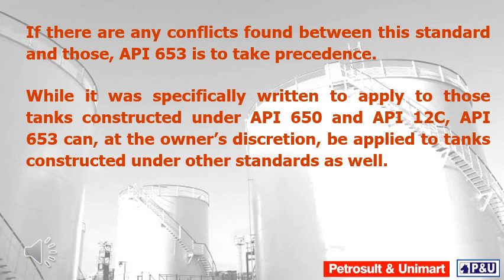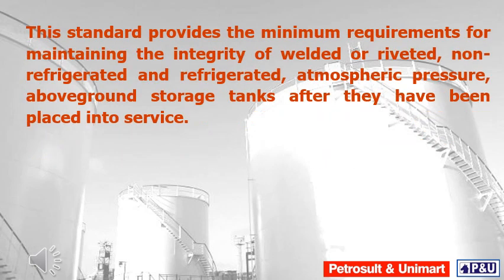Standard API 653 technology ensures tank integrity, reduces failures, and improves asset value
Standard API 653 ensures tank integrity, reduces failures, and improves asset value

Standard API 653 provides requirements for inspecting, repairing, altering, and reconstructing in-service steel aboveground storage tanks. It evaluates foundations, bottoms, shells, roofs, structures, nozzles, and appurtenances to maintain tank integrity. Applying API 653 with fitness-for-service assessment helps detect degradation, prevent failures, improve safety and reliability, extend service life, and maximize asset value.

API 653, Tank Inspection, Repair, Alteration, and Reconstruction, is a standard developed and published by the American Petroleum Institute (API) and covers the inspection, repair, alteration, and reconstruction of steel aboveground storage tanks used in the petroleum and chemical industries.

API 653 establishes the minimum requirements for maintaining the structural integrity of welded or riveted, atmospheric aboveground storage tanks—both refrigerated and non-refrigerated—after they are placed into service. While specifically formulated for tanks originally constructed under API 650 and its predecessor API 12C (superseding them in any conflict), the standard may also be applied to tanks built under other specifications at the owner's discretion.

The scope covers the foundation, bottom, shell, structure, roof, appurtenances, and nozzle connections up to the first flange, joint, or weld. It is intended for technical personnel experienced in tank design, inspection, and repair. Where specific as-built details are missing, operators must apply alternatives that deliver a level of integrity equal to current API 650 standards, utilizing its principles for maintenance, rating, alteration, and repair.

Furthermore, the standard incorporates fitness-for-service assessment concepts to evaluate in-service degradation. For specific degradation types, it references API 579-1/ASME FFS-1, which provides detailed evaluation procedures and acceptance criteria to ensure ongoing operational safety and compliance.

Petrosult Channel: Petrosult is a professional engineering education channel covering Asset Integrity Management (AIM), Pipeline Integrity, Inspection, Corrosion Management, Reliability Engineering, Maintenance, Risk Management, and international engineering standards for the Oil & Gas, Petrochemical, Energy, and Process Industries.

Petrosult Engineering Academy: Empowering Oil & Gas professionals with world-class Asset Integrity education. Petrosult offers monthly Dubai seminars, weekend online courses, and intensive 3-to-5-day corporate training programs designed to build technical knowledge, strengthen asset integrity practices, and support safer, more reliable operations.

Petrosult Channel: Petrosult is a professional engineering and technical knowledge channel dedicated to Asset Management, Reliability, Maintenance, Inspection, Corrosion, Asset Integrity, and Oil & Gas Engineering.

Our mission is to share practical, industry-focused knowledge that helps engineers, technical professionals, students, and organizations improve asset performance, reliability, safety, integrity, maintenance effectiveness, and operational excellence.

Who Should Watch: Asset Management Professionals | Reliability Engineers | Maintenance Engineers | Mechanical Engineers | Electrical & Instrumentation Engineers | Inspection Engineers | Corrosion Engineers | Asset Integrity Professionals | Oil & Gas Engineers | Plant & Operations Professionals | Maintenance Managers & Supervisors | Engineering Consultants | Engineering Students & Graduates

Advertise with Petrosult: Advertising with Petrosult provides an opportunity to position your products, services, technologies, and engineering solutions in front of a relevant technical and industrial audience.

Partner with Petrosult to increase brand visibility, strengthen industry credibility, reach engineering and maintenance professionals, and create valuable business opportunities across the Oil & Gas and Process Industries.